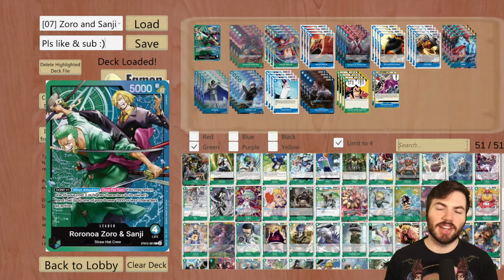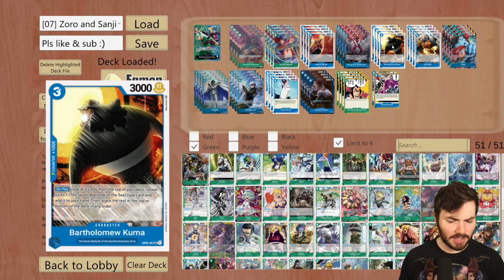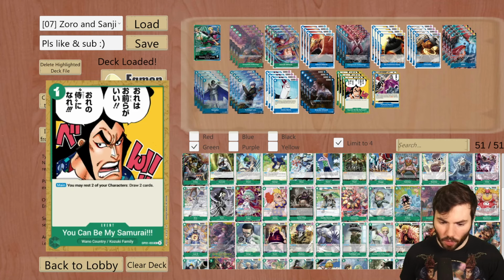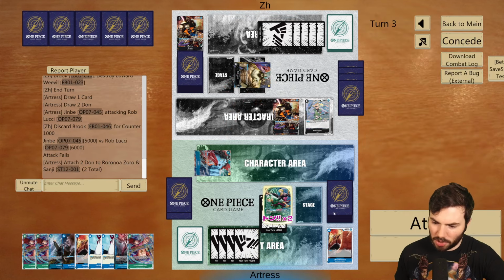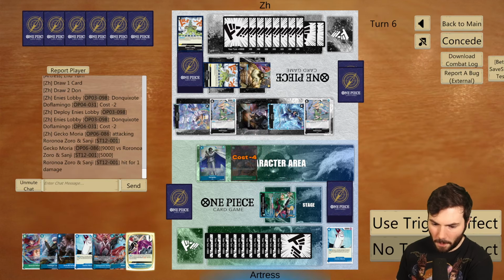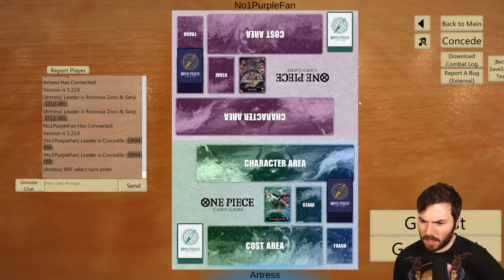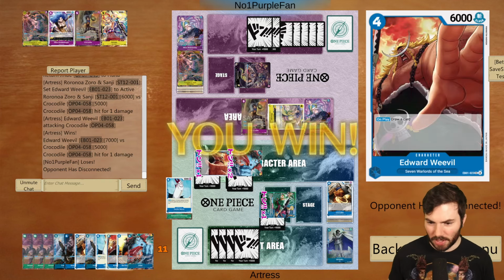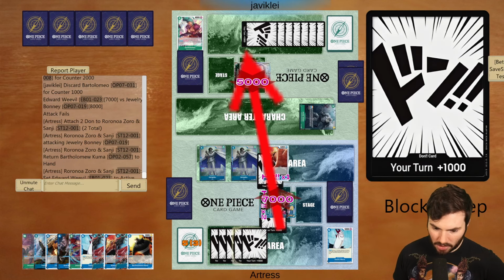The strength of ST-12 Zoro and Sanji in OP07 will SHOCK you | One Piece Card Game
In OP-07 500 Years in the Future, we get a fair amount of Seven Warlords of the Sea support. To my surprise, ST-12 Blue/Green Zoro and Sanji makes great use of all the new cards, all while not breaking the bank!

00:00:00 - Intro
00:01:33 - Decklist
00:10:19 - Game 1 vs. Lucci
00:19:59 - Game 2 vs. P/Y Croc
00:24:11 - Game 3 vs. Bonney
00:29:28 - Outro